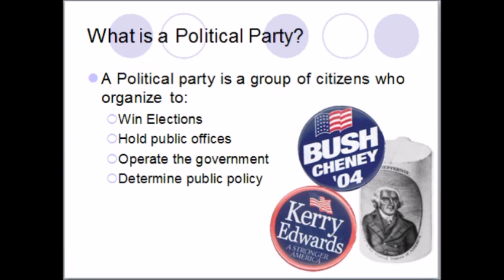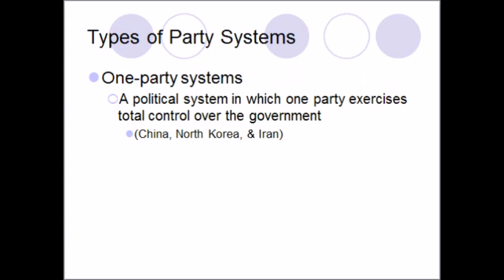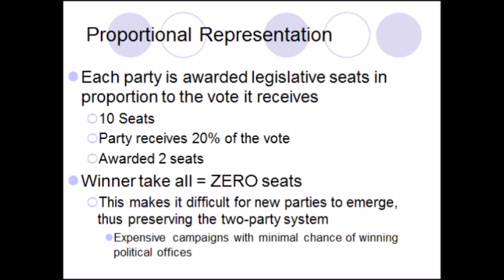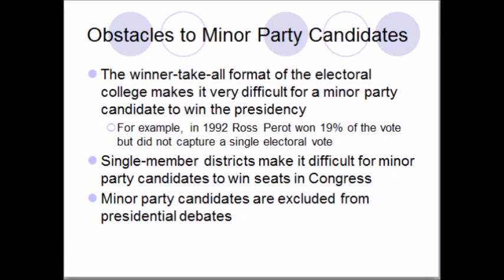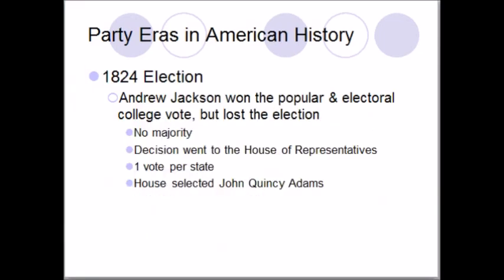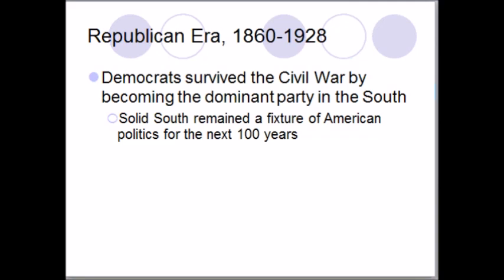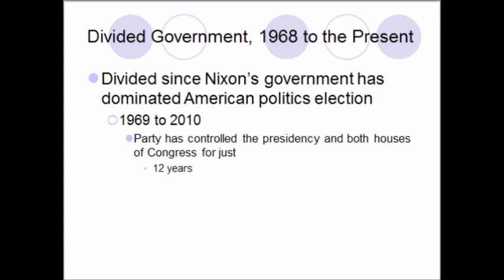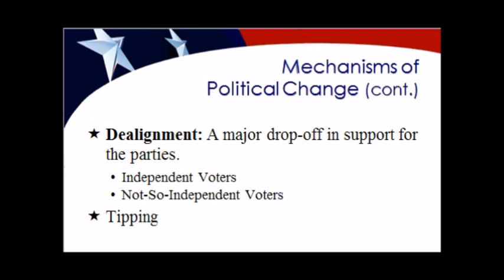Chapter 8 Political Party